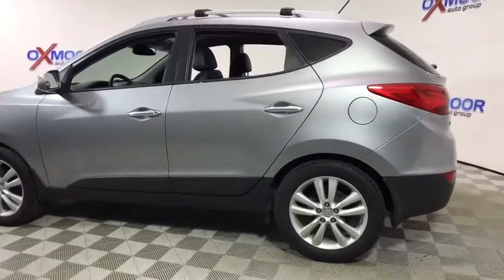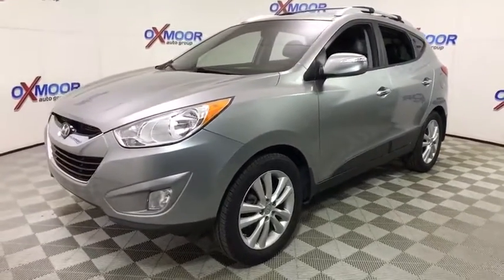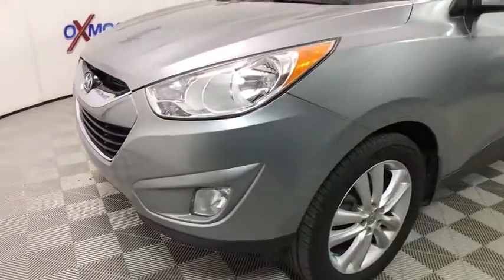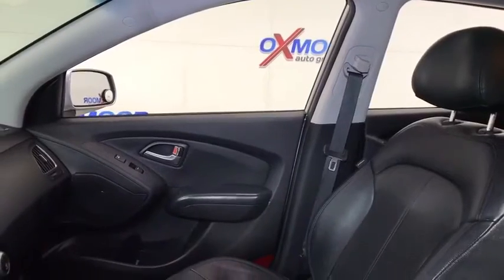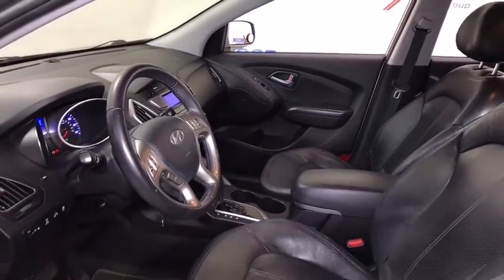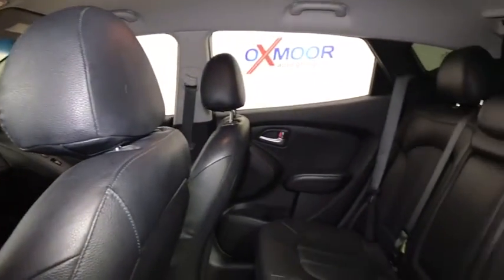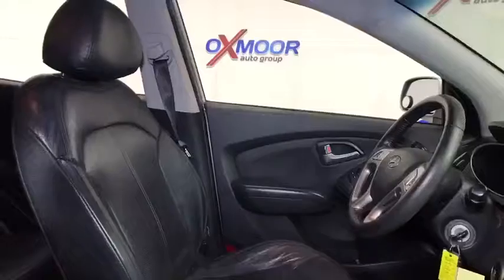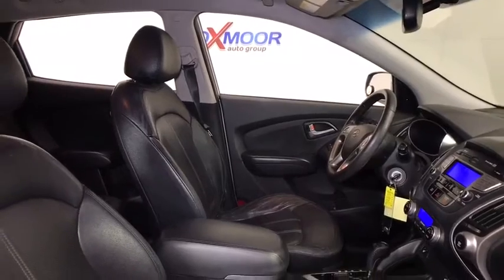2012 Hyundai Tucson at Oxmoor Hyundai | Louisville & Lexington, KY HU4930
Graphite Gray U 2012 Hyundai Tucson available in Louisville, Kentucky at Oxmoor Hyundai. Servicing the Lexington, Elizabethtown, KY, New Albany, IN, Jeffersonville, IN area.

Oxmoor Hyundai
8107 Shelbyville Rd

Hyundai Tucson Limited CARFAX One-Owner. AWD. 6-Speed Automatic with Overdrive 27/20 Highway/City MPGbrAwards:br  * 2012 KBB.com Best Resale Value Awards